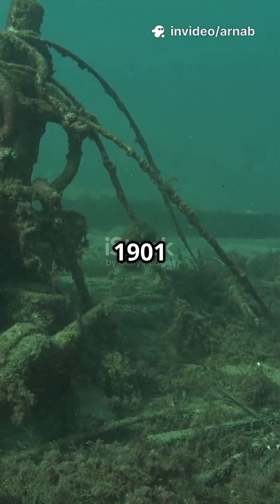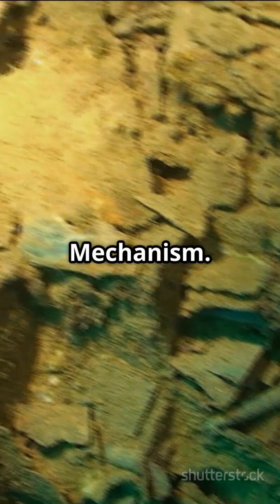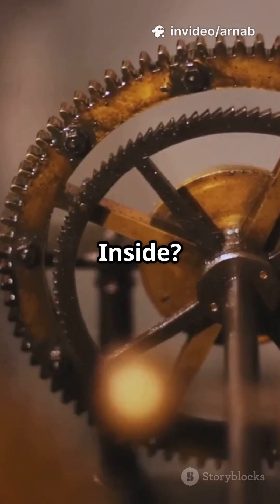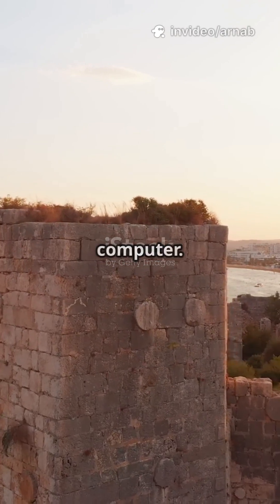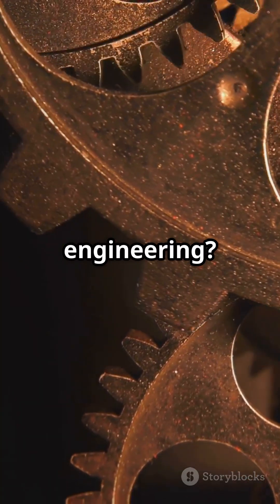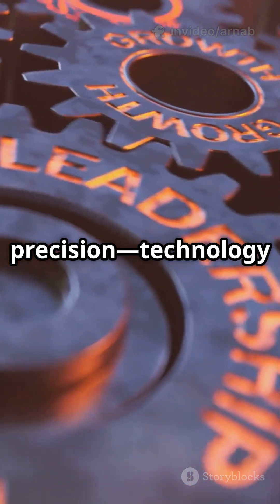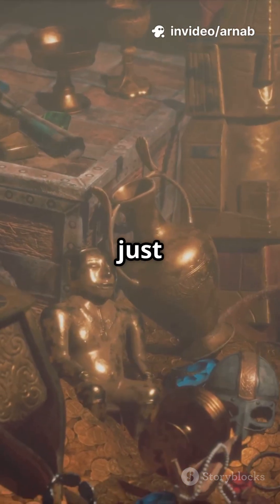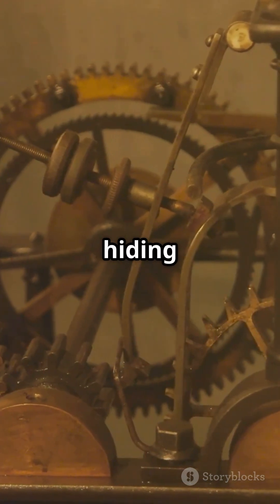The World's Oldest Computer 🤯🕰️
Meet the Antikythera Mechanism! This 2,000-year-old Greek device is the world's first analog computer. 🤯 It used complex bronze gears to predict eclipses and the dates of the Olympics! Ancient technology is mind-blowing.